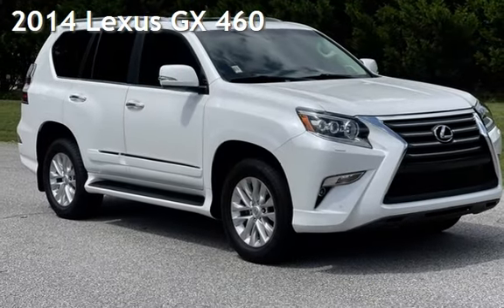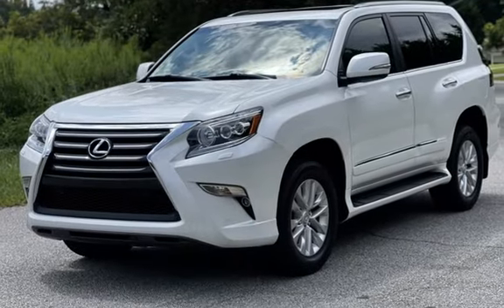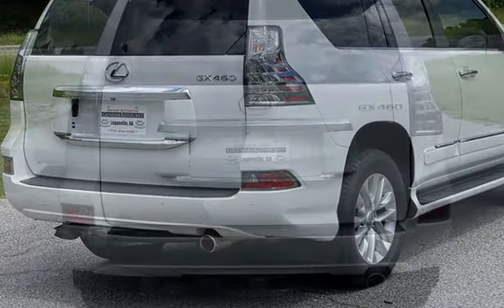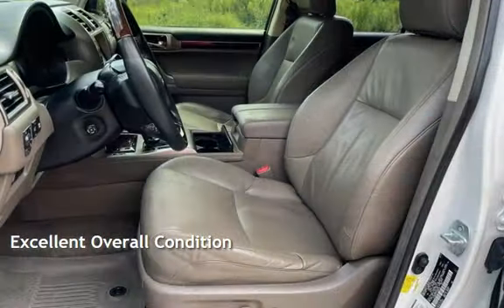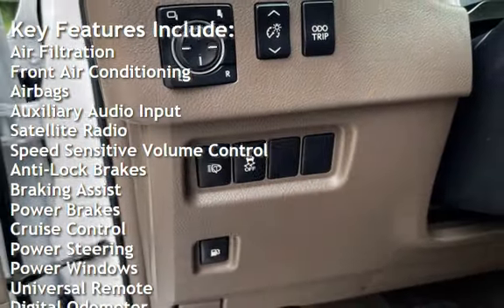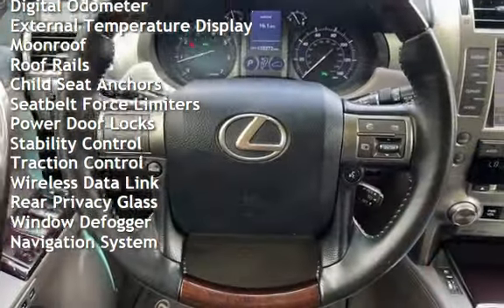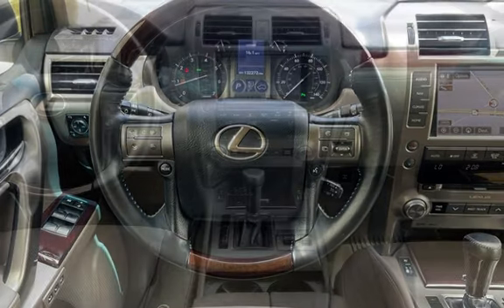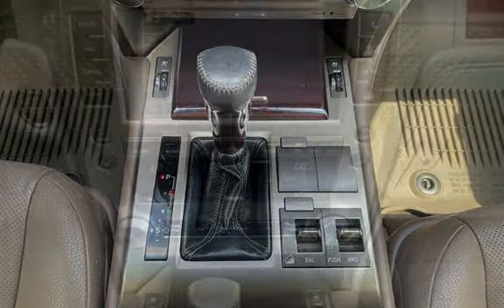2014 Lexus GX 460 for sale in Loganville, GA